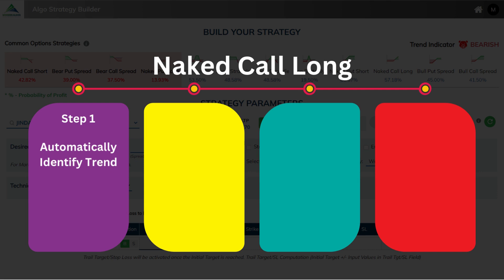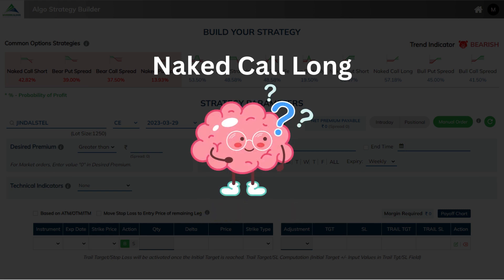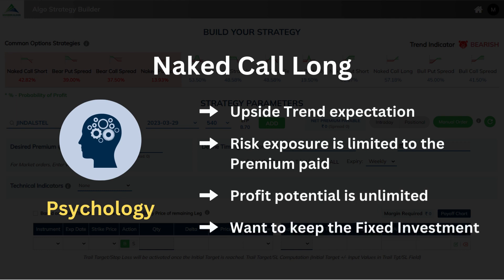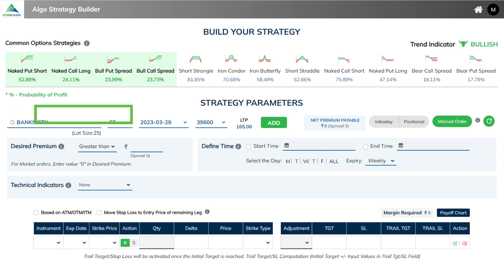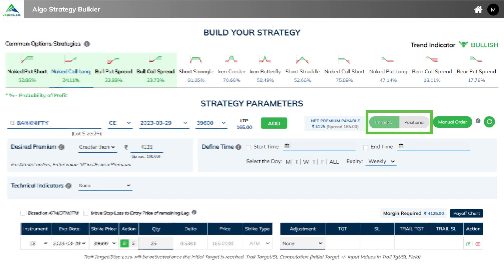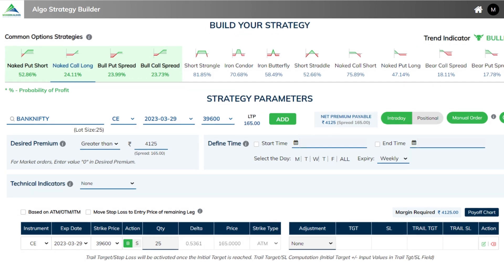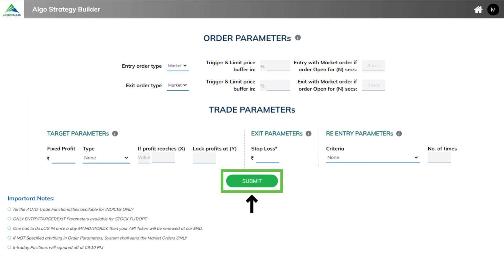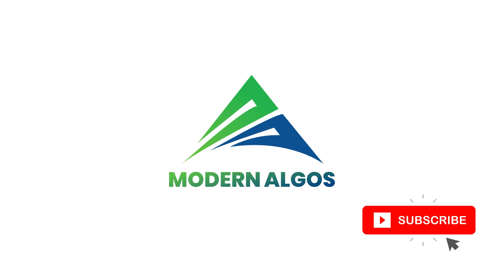Decoding Option Strategies | Ep3 - Naked Call Long Explained | Automate & Deploy using Modern Algos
In this video, we are discussing How to use Algo Strategy Builder to Automate Naked Call Long Strategy with Ease.

The Psychology behind Naked Call Long Strategy is:
• When there is an Upside Trend expectation
• When risk exposure is limited to the premium paid
• When profit potential is unlimited
• Want to keep the Fixed Investment

• Buy a Call Option at the current Spot Price (ATM)

Why to do?
• To ride the uptrend

Further in the video see How Modern Algos can be used to easily deploy and automate the strategy in the Live Market in simple steps.

Try Now!

Modern Algos is a SEBI Registered Research Analyst under registration number INH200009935. Investment in securities market are subject to market risks. Read all the related documents carefully before investing. Registration granted by SEBI, and certification from NISM in no way guarantee performance of the intermediary or provide any assurance of returns to investors.